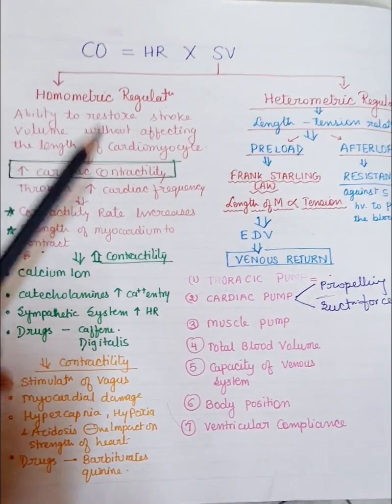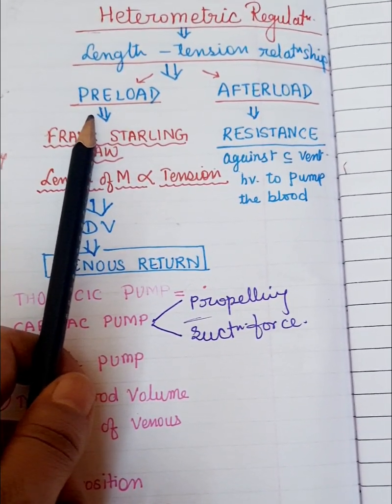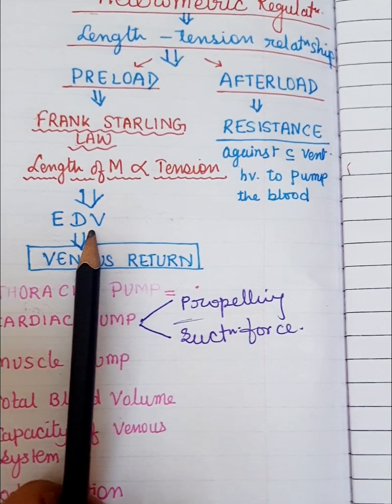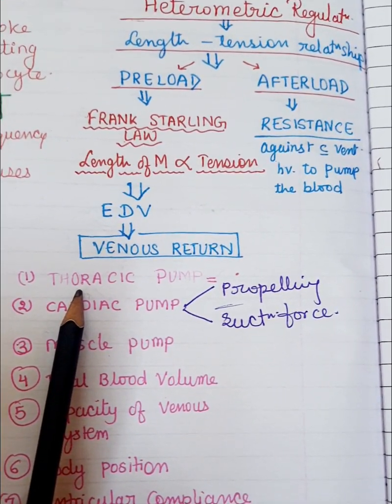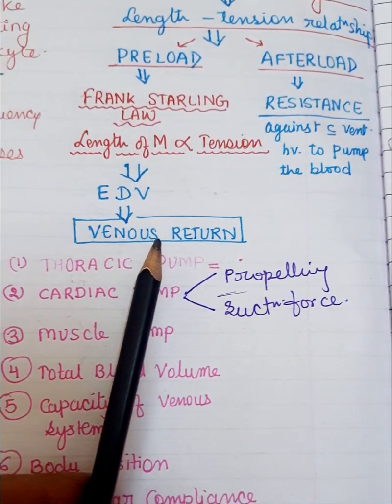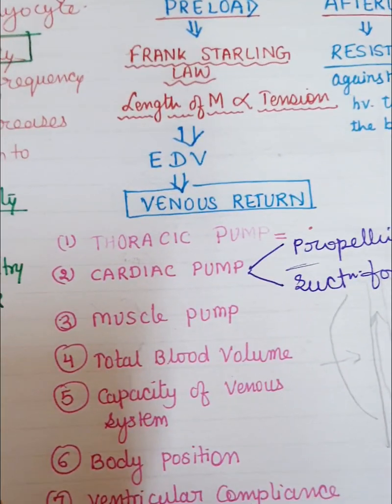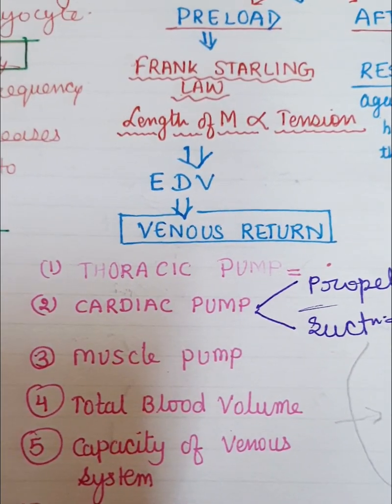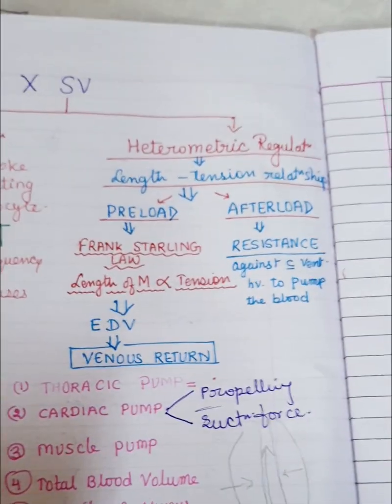Heterometric regulation of Heart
Factors affecting cardiac output
cardiac output # Factors affecting cardiac output Heterometric regulation of cardiac output#Factors affecting stroke volume